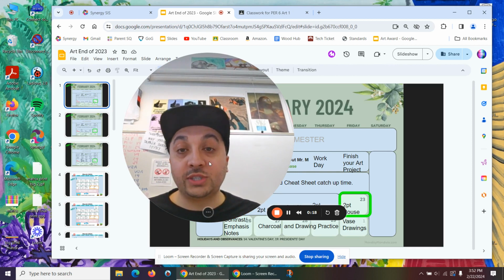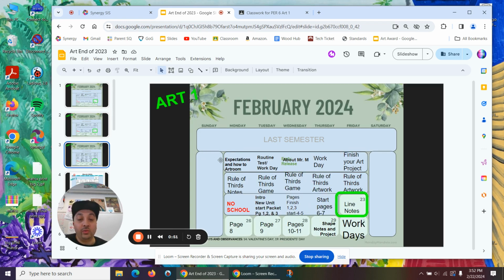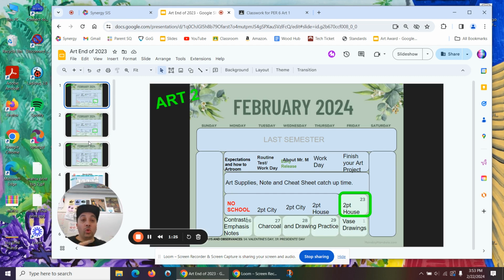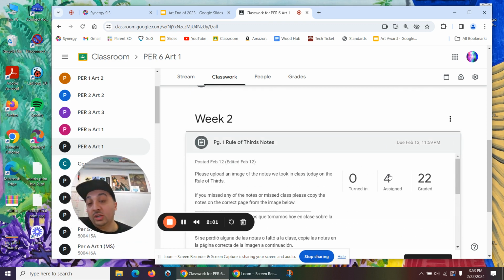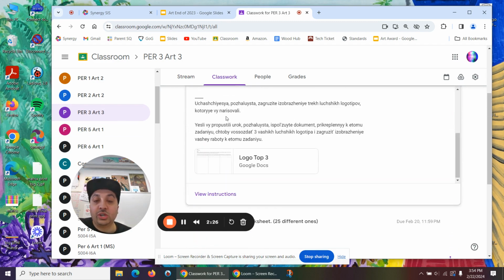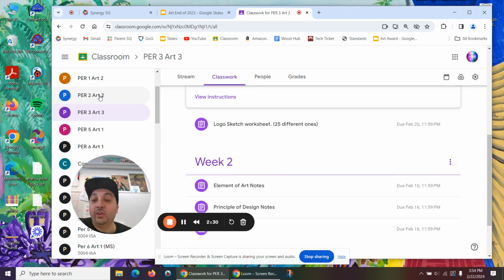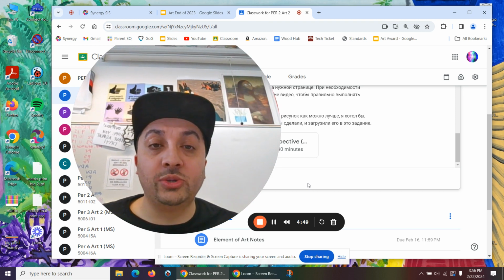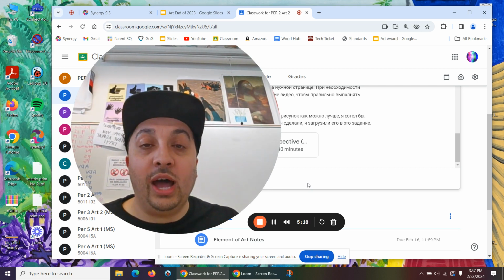Back to School Art Class INFO